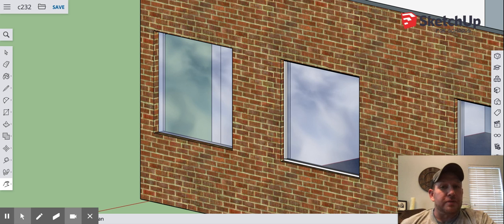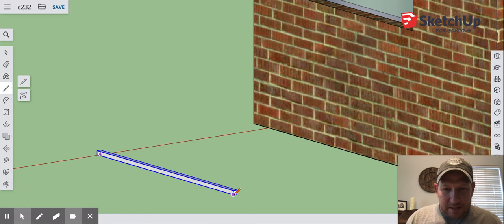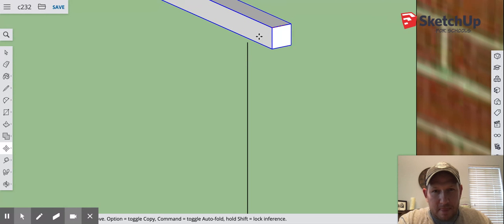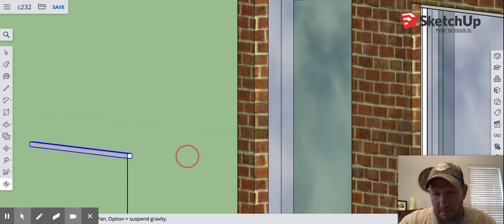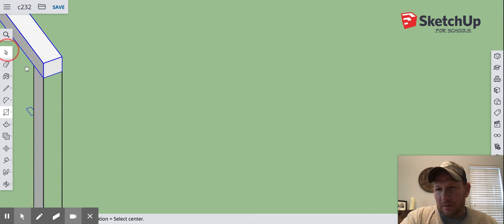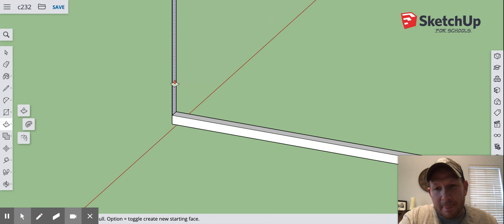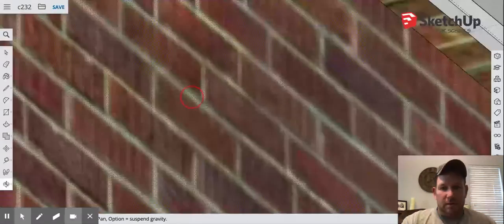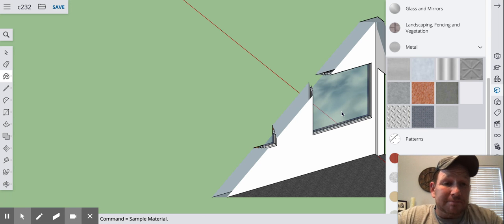Google SketchUp - Adding Frames to Windows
Here is how to add the frame to the windows of your classroom